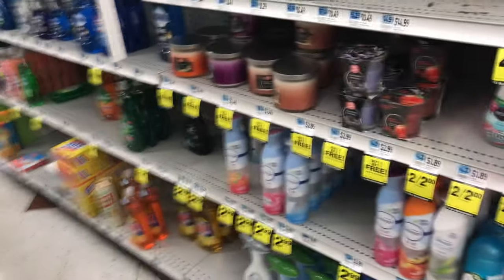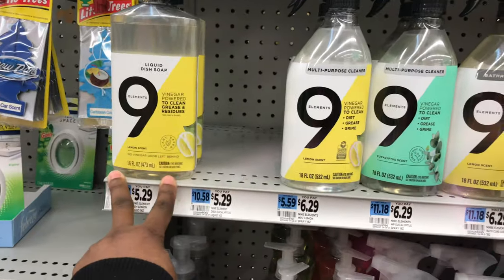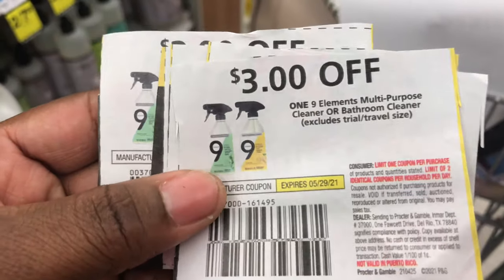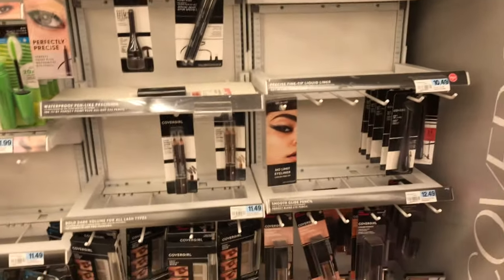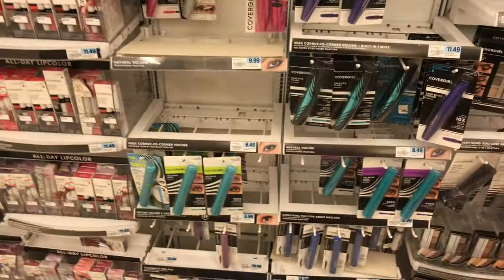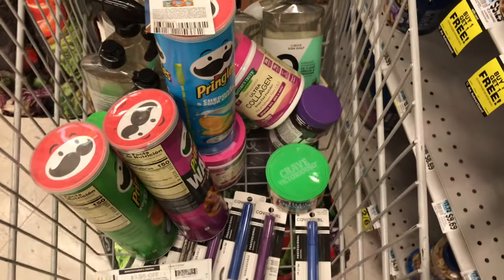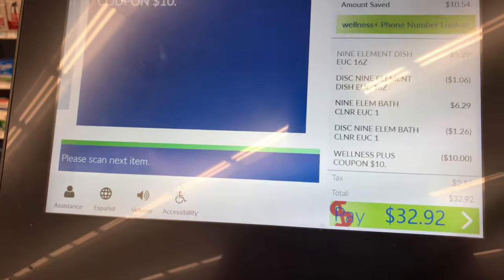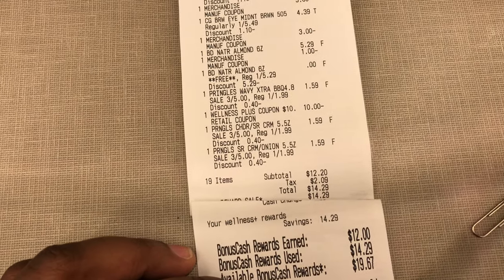RITE AID COUPON DEALS HAUL( 5/23- 5/29) CHEAP & FREEBIES AND MONEYMAKERS!! $3 FOR EVERYTHING 🔥 🔥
This video is my RITE AID couponing deals breakdown for week 5/23-5/29 | 🙏🙏   I hope you find it helpful.